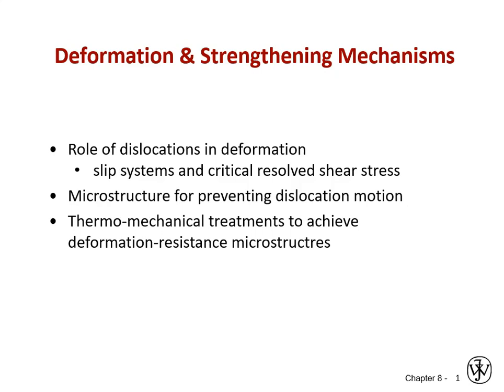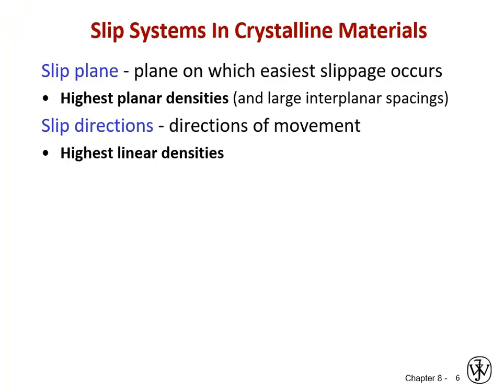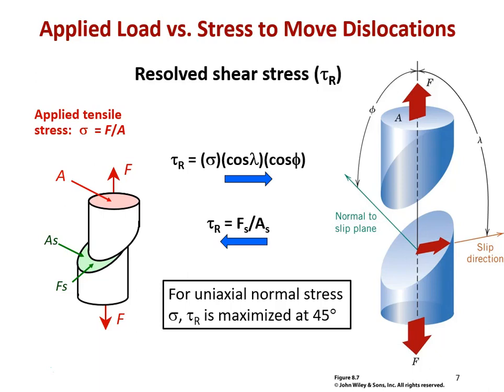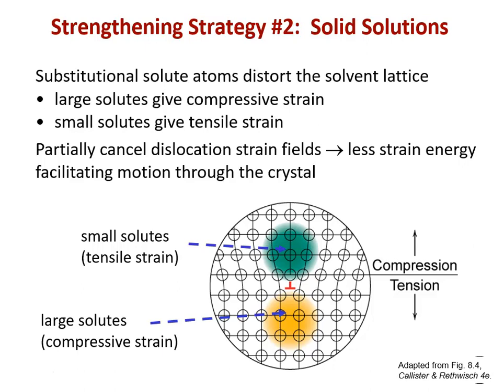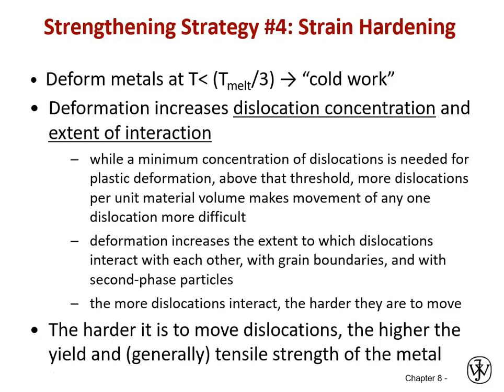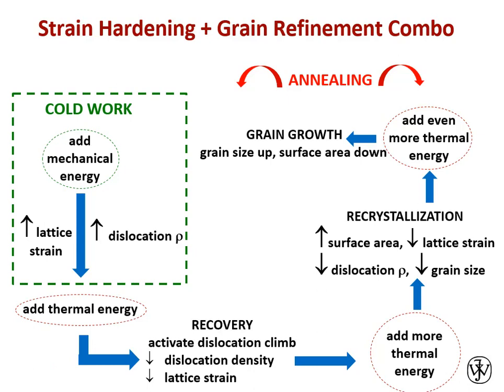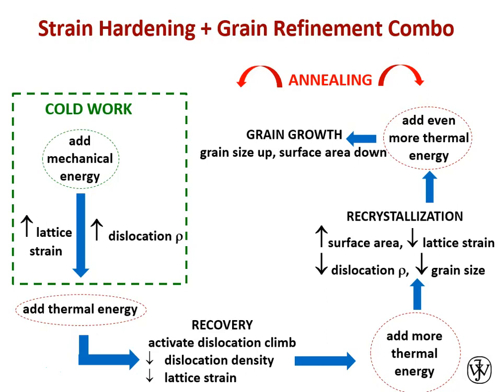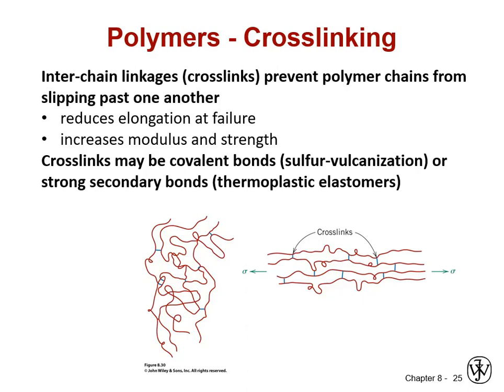Material Strengthening for Intro Materials Science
Material Strengthening Mechanisms for Intro Materials Science course